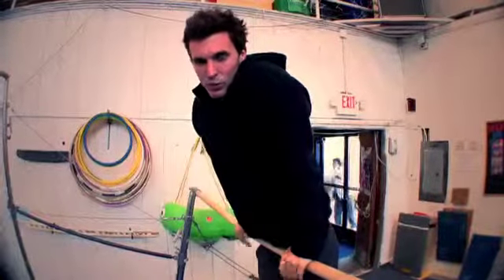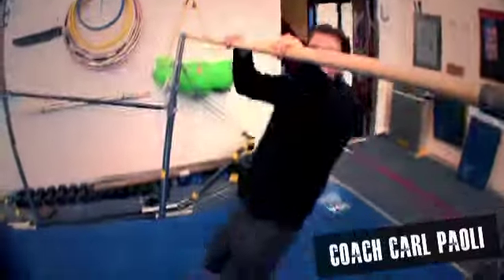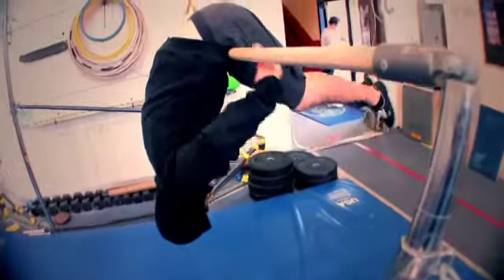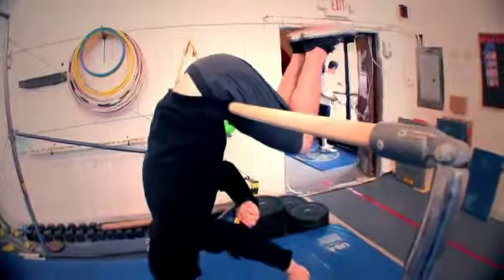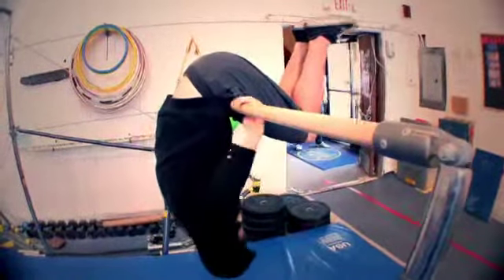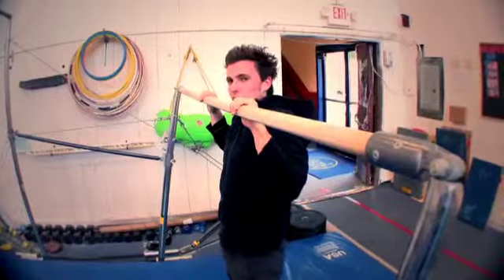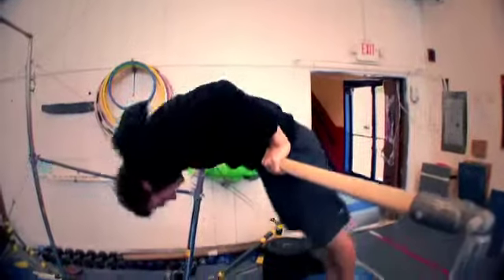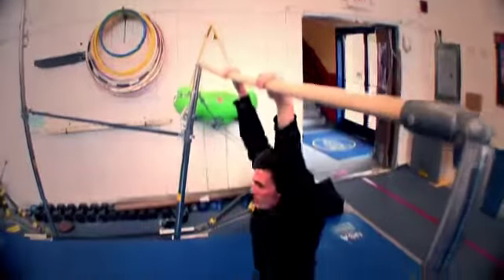Pull Over Progression Pt.6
In this series, Carl breaks down the progressions to perform a Pull Over. In this video, Carl explains how to reverse the Pull Over - as the Forward Roll - as a way to get down safely from a high bar. Once you practice this roll a few times, you may notice that you can do the same Forward Roll on the rings from a strong support position to get down safely from the top, instead of dropping on your shoulder or jumping down.